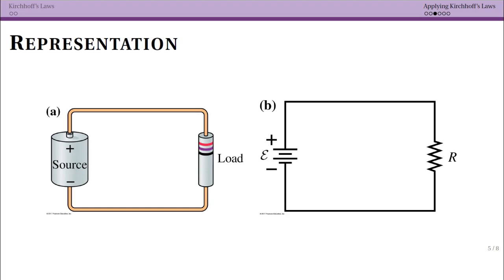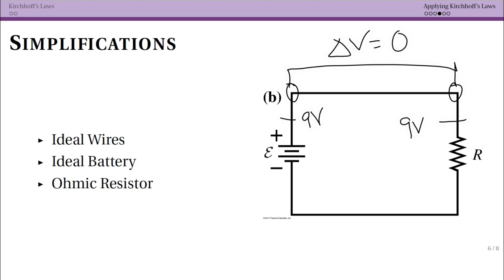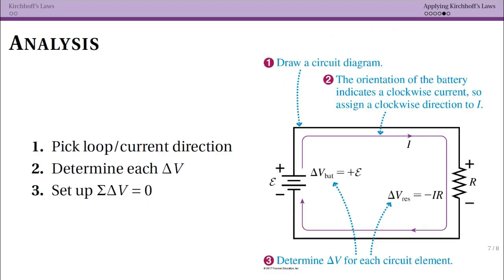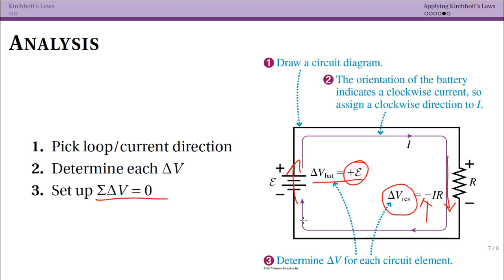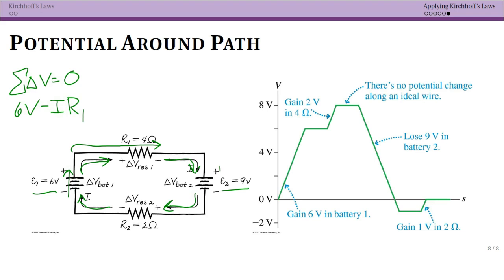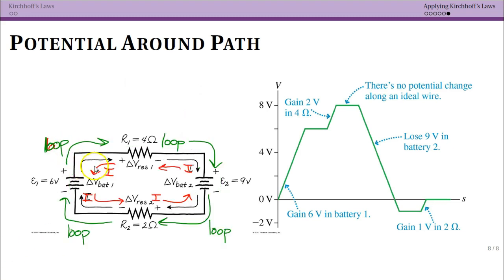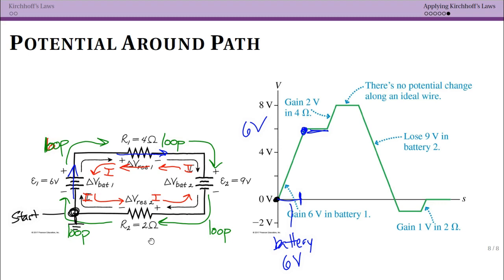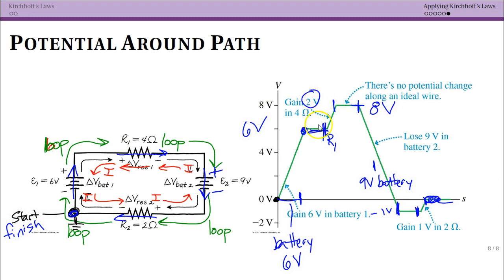Applying Kirchhoff's Laws (28.2)